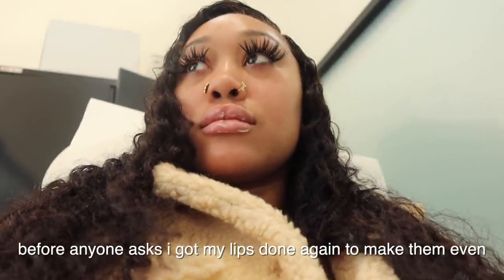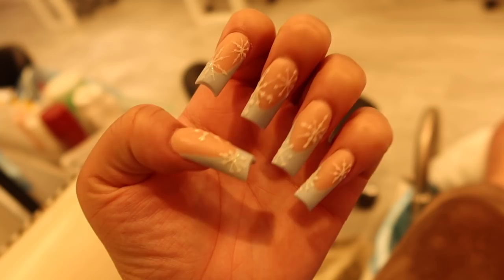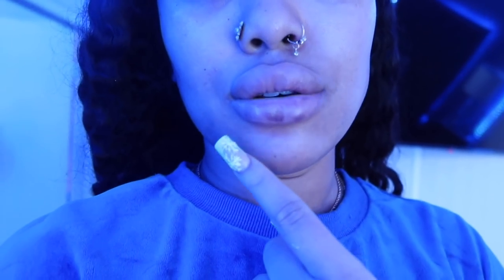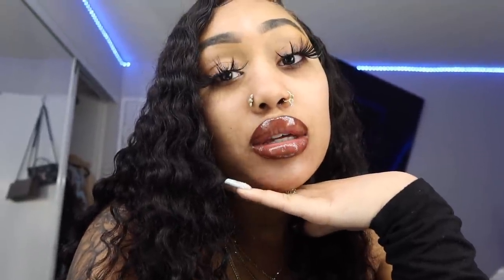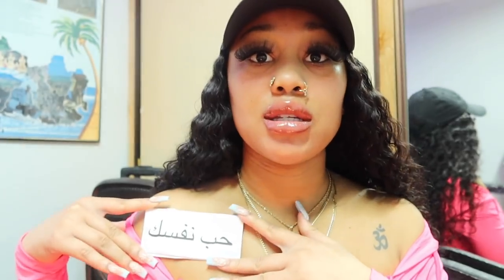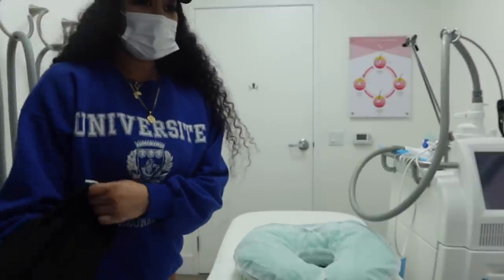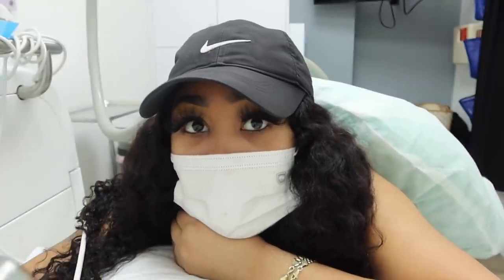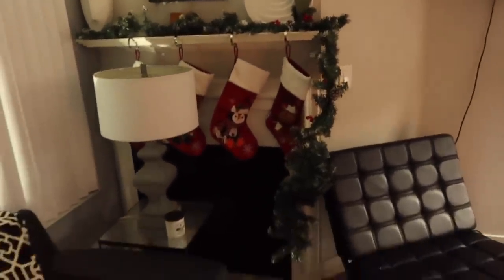come to my appointments with me (lip fillers, nails, tattoos, cool sculpting, etc)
I’m back with a new come w/ me to my appointments vlog ✨ Come along with me as I go on my beauty maintenance routine before Christmas.

Places I visited:

fillers: @beautybarkimberly
pedicure: @setsbykyynailbar
nails: @nailsbyjesssj
tats: @jaaybird
coolsculpting: @laseraway

song in video: Biscuit by Lukrembo